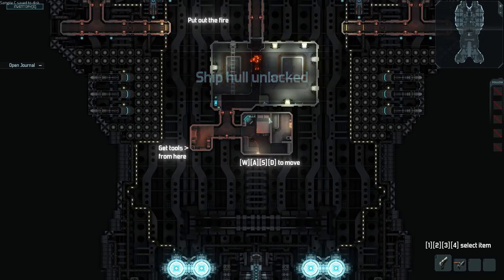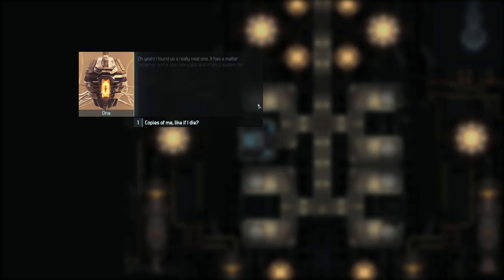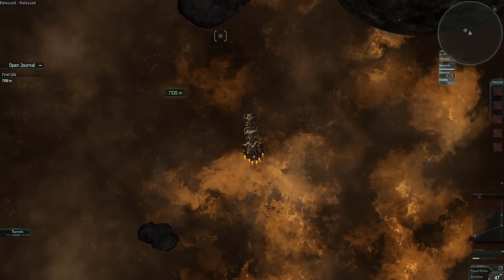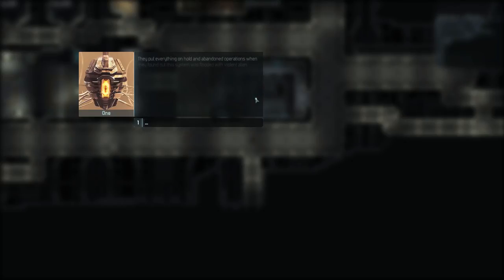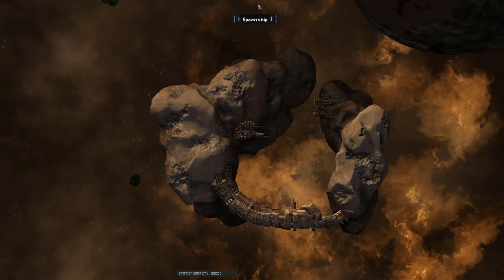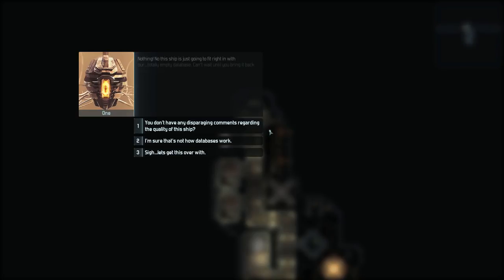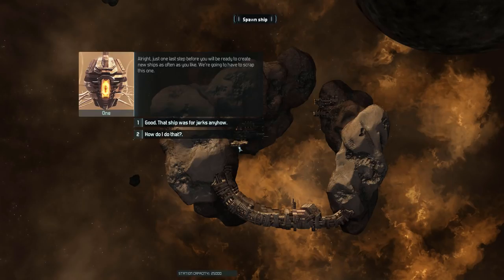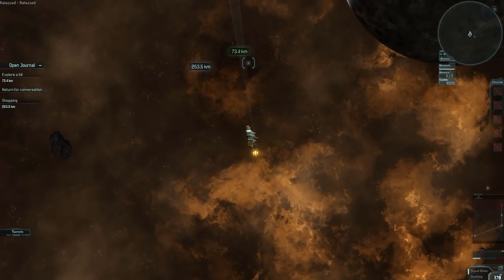The Computer Is Your Friend | Let's Try Wayward Terran Frontier: Zero Falls Part 1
Let's try Wayward Terran Frontier, a space exploration rpg set in a story driven sandbox universe!

About Wayward Terran Frontier: Zero Falls

Wayward Terran Frontier is a space exploration adventure RPG where you command a crew in a story driven sandbox universe. Work to destroy the sensor network and reach the heavily guarded planet before Shavala corporation goons hunt you down, or just go exploring.

"Our goal was to make a game simulating space combat between large capital ships at extreme detail on the scale of individual crew members. We've spent multiple years building a custom in-house engine capable highly detailed ship interior simulations while still supporting real time combat between large numbers of ships in an open persistent world.

The result is a massive open world where any ship, station, asteroid, artifact, or wreckage can be entered by the player and controlled in real-time. Space battles are epic and immersive because there are no hit points, instead you have to try and survive as pieces of your ship are physically destroyed and ships can be cut in half or filled full of holes. Play as a renegade shooting up neutral supply convoys and scooping the cargo that falls out, or disable and board enemy ships to take back to your hideout. Research technology and upgrade designs to make your favorite ship into the ultimate war machine. The universe is full of loot and enemies and things to explore, and your character will have all the tools needed to design the ultimate ship and put together the ultimate crew.

We also look at progression from the perspective of RPG mechanics. Even though the game is a deep and detailed simulation, we want gameplay to have progression, customization, and specialization much like a character based roleplaying game. Instead of unlocking talent points you will find crew members that add unique utility to your ship as a whole, or you might find module blueprints that allow you to customize portions of your ship's design to suit your play style."